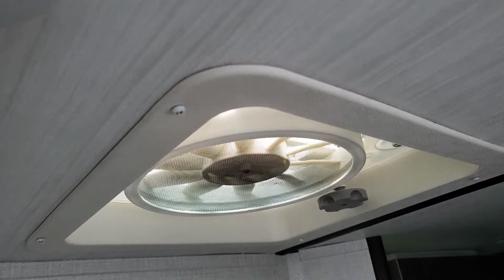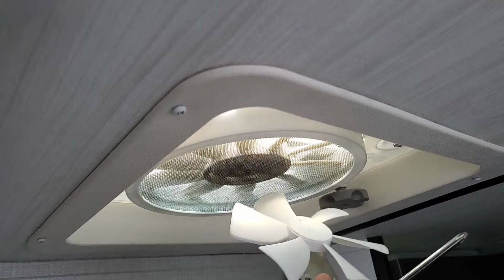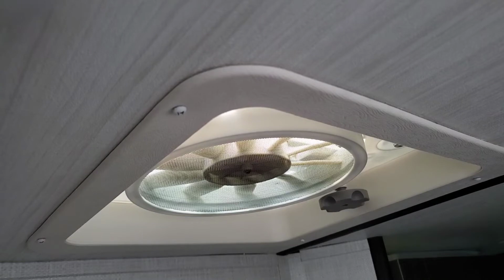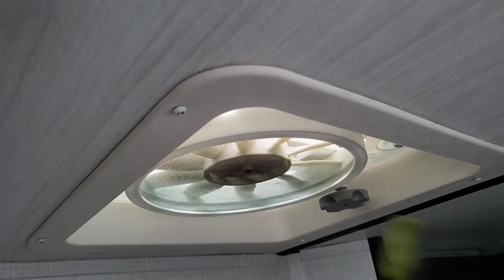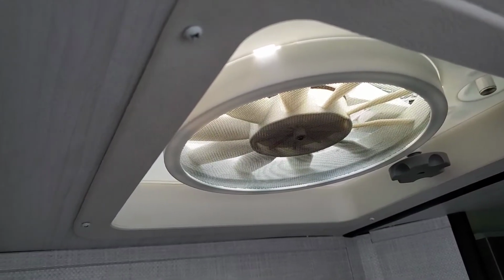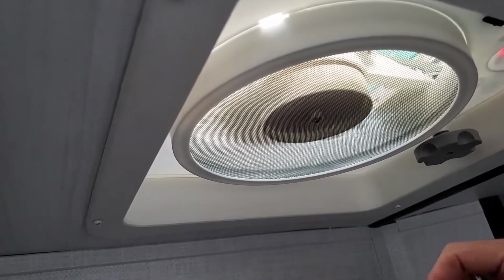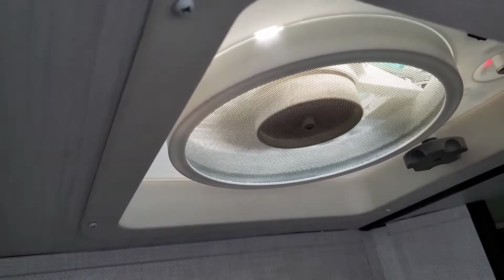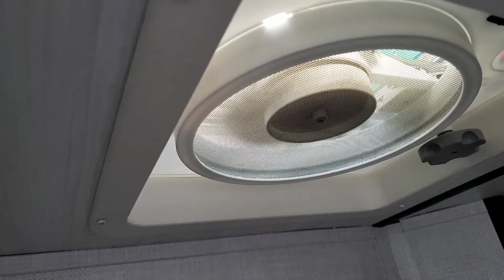installing Heng's vortex fan in surveyor 19bhle (overview)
installed a Heng's vortex fan in surveyor 19bhle. this video is just an overview and not the actual installation though i show how to do it and what you'll run into. I'll add a link to the actual installation as well as how to add the additional speed controller. the fan is an upgrade from the fart fan that's in this model trailer but not as polished as a maxxair or fantastic fan. not perfect but gets the job done at less than half the price!